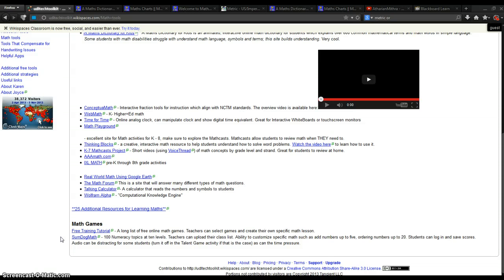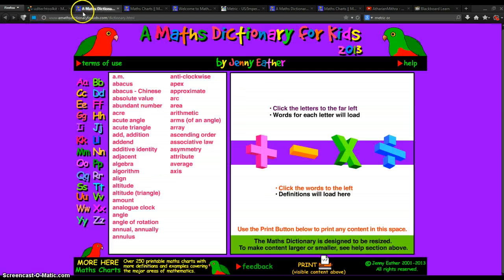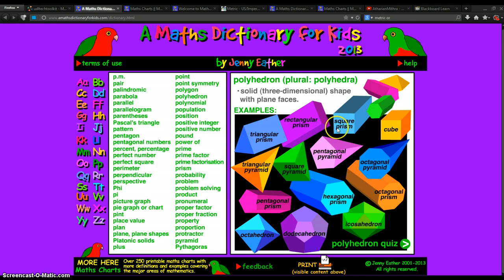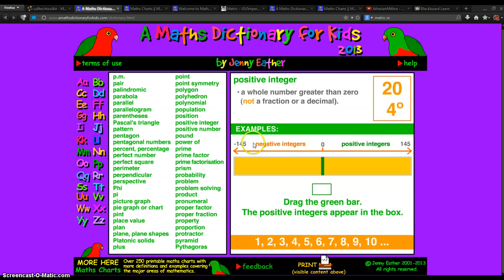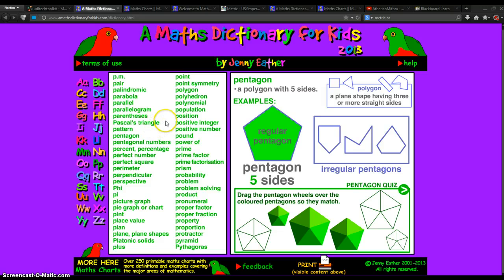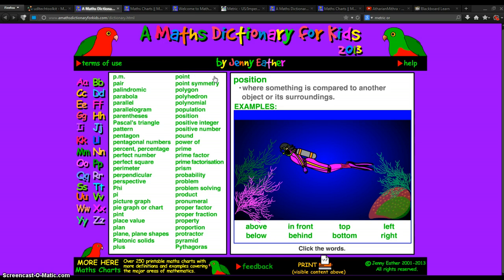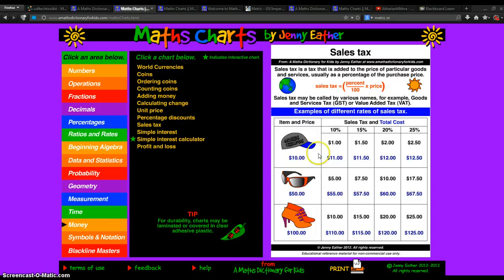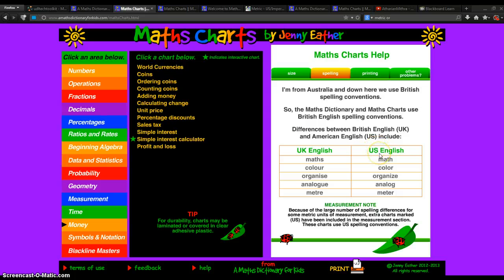A Maths Dictionary For Kids - Michael Berrios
Brief description of a Math tool kit for kids within the 1st through 8th grade levels. This is an assignment and can be used as a reference for educators. - SPC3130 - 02 (MA - 8)